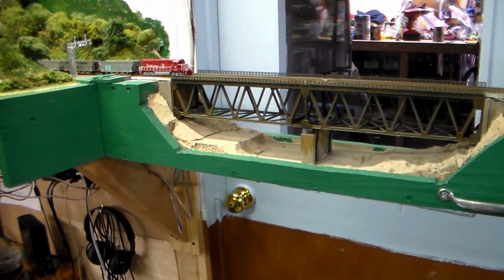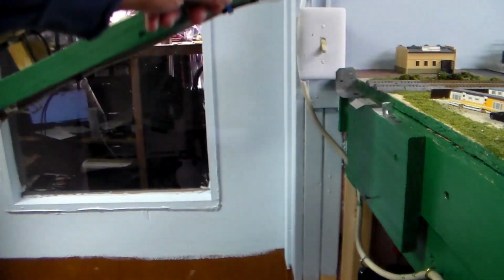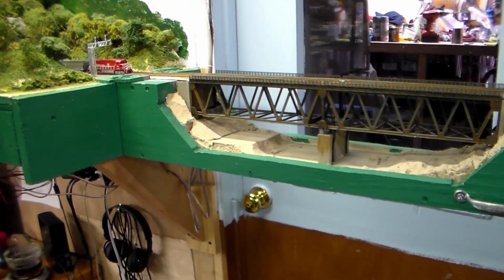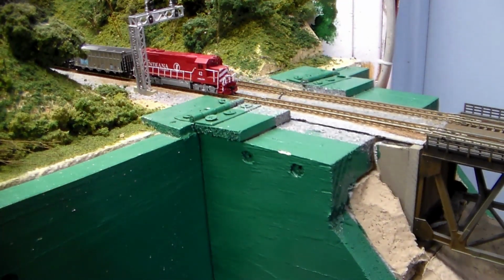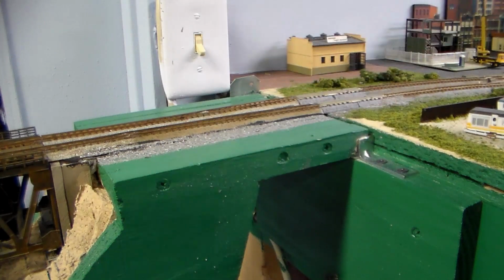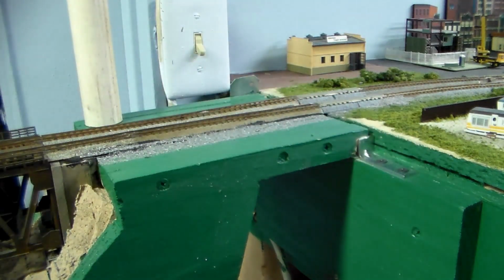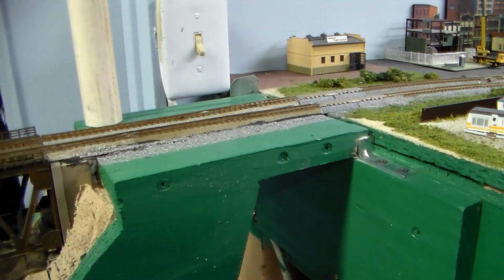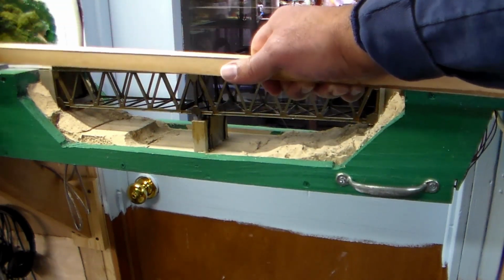My lift out Bridge. Hadway layout Kato 2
An N scale lift out bridge. Easy access to you layout.